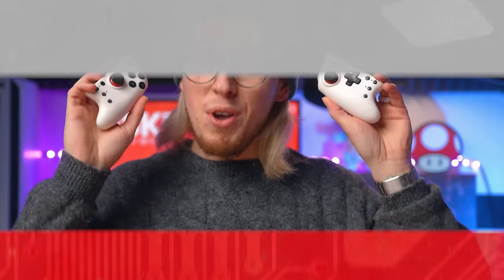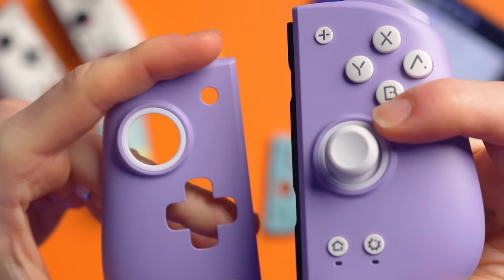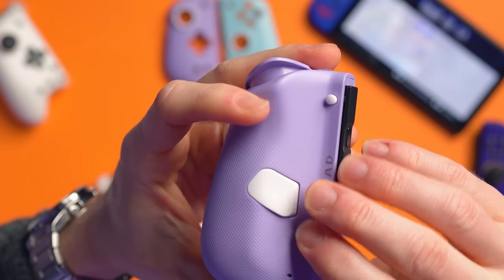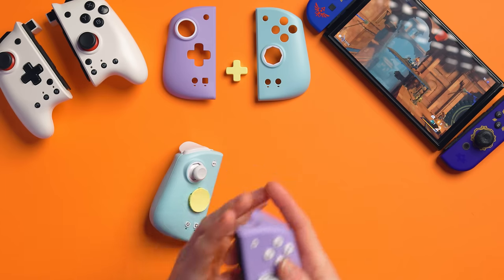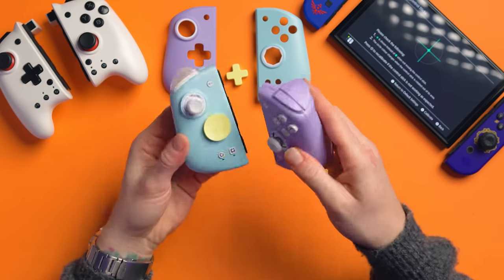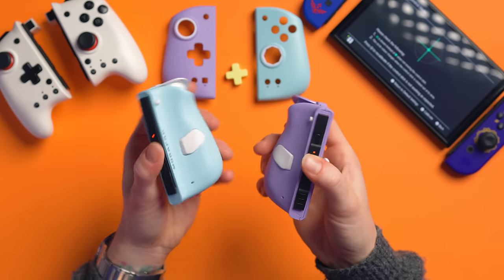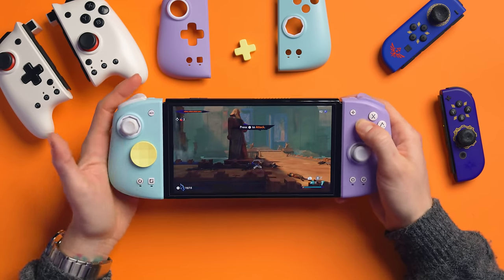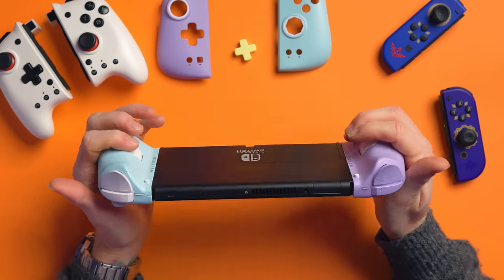MOBAPAD M6S Switch Joy-Con Are...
The MODAPAD M6S is here and these are no ordinary Joy-Con alternatives! We're already fans of MABPAD's controllers and Joy-Cons here at 128KB, you can see reviews of their other products on the channel but...

The MOBAPAD M6S is their new Joy-Con alternative with mechanical switches on the facebuttons, bumpers and triggers, hall effect joysticks, replaceable faceplates with either circular or octagonal gates, standard rumble, NFC with Amiibo support, 6 axis gyro motion controls, mappable back paddles, turbo and macro features, wake from sleep... the list goes on!

🛒 Purchase the MOBAPAD M6S with our discount link 128KB-5:

Gear We Use In Our Videos

0:00 Intro
0:47 Overview/Unboxing
2:11 Faceplaces & Octagonal Gates
4:00 Changeable D-Pads
4:46 Design, Ergonomics & Buttons
7:17 Features
8:00 Mechanical Buttons
10:48 D-Pad & Hall Effect Joysticks
13:25 The App...
14:05 Gyro, NFC, Battery etc.
14:57 In Use, Feel, Right Stick Placement etc.
16:20 Turbo, Button Swap & Macro Back Paddles
19:57 Rumble
20:15 Pricing, Pros & Cons